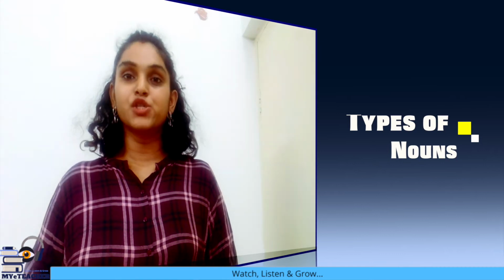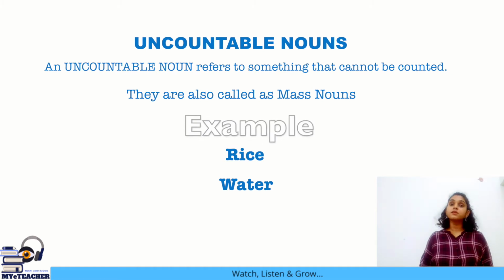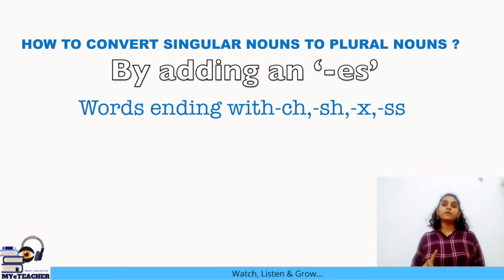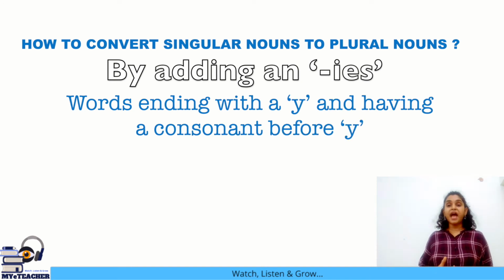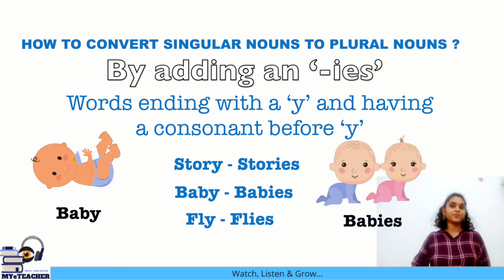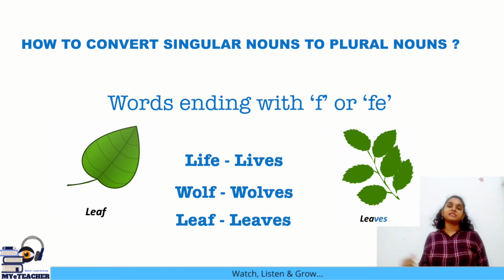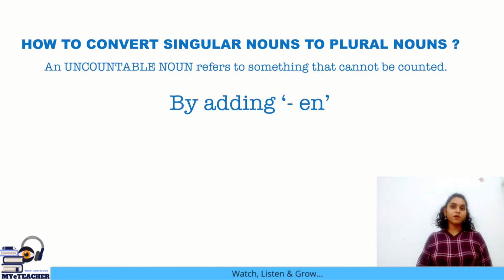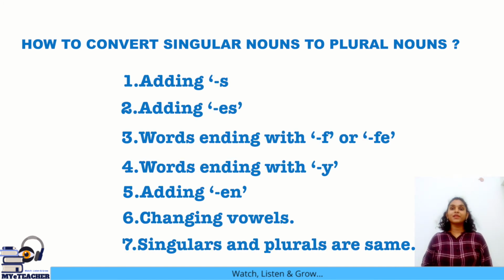Noun number singular and plural | English Grammar | class 5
Hello Everyone,
 MyETeacher is an organization trying to provide Free and Quality education to all. We intend to reach everyone who is deprived of good education via all available tools like YouTube, WhatsApp, etc.

Help us reach maximum kids for their benefit. To provide access for these tutorials to the deprived children around you.
Stay Safe!

Regards
 MyETeacher team
 Watch, Listen&Grow